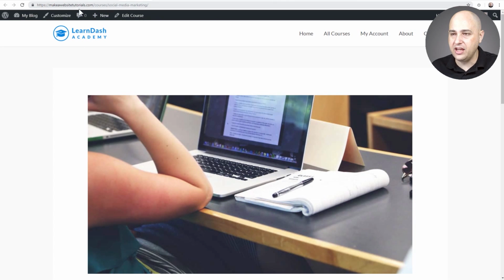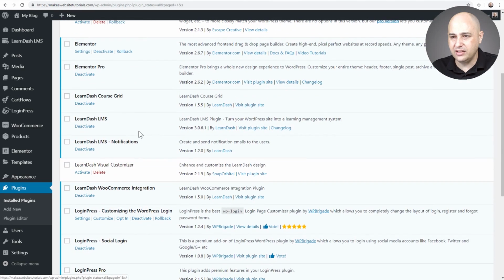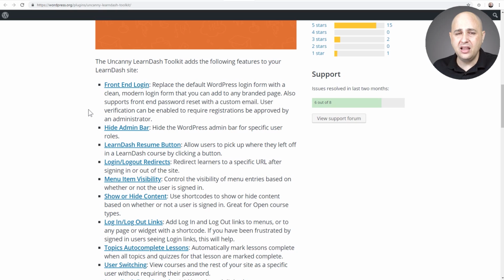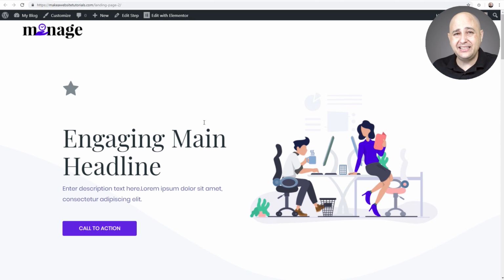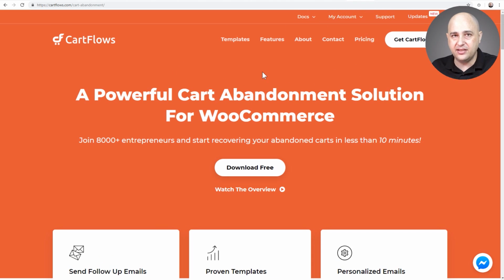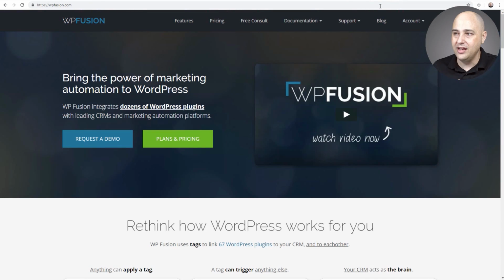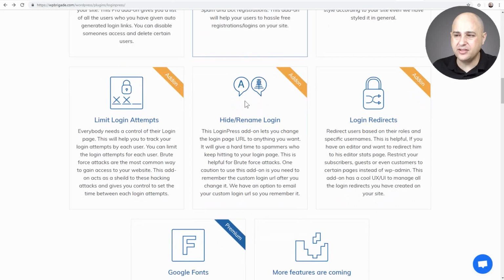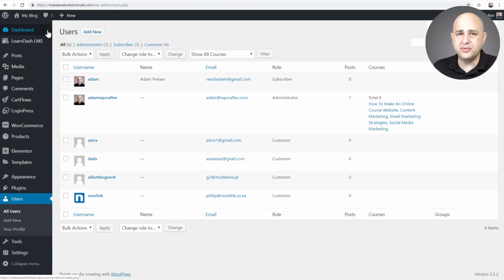Best LearnDash Plugins & Addons To Make Your Courses Look & Work Premium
In this video, I will share with you the 7 best LearnDash Plugins that I have found. These LearnDash plugins will enhance your site's style, capabilities, and sales.